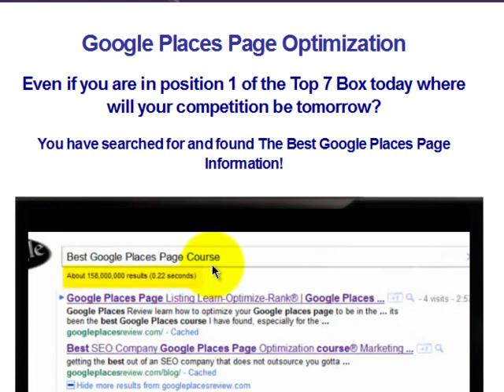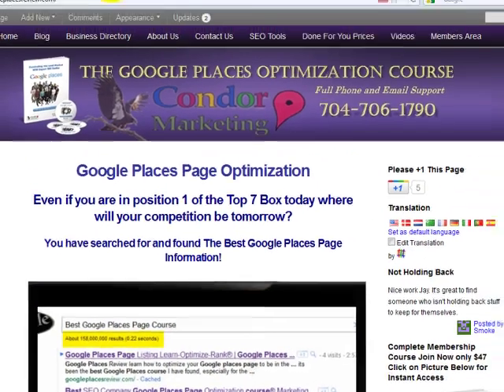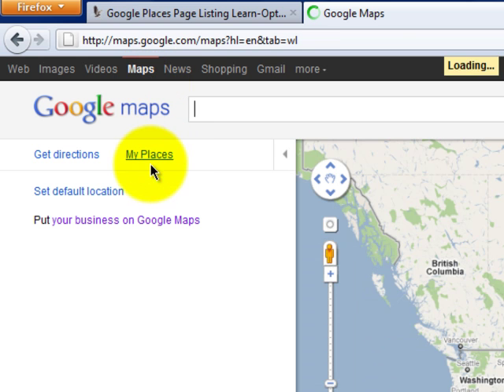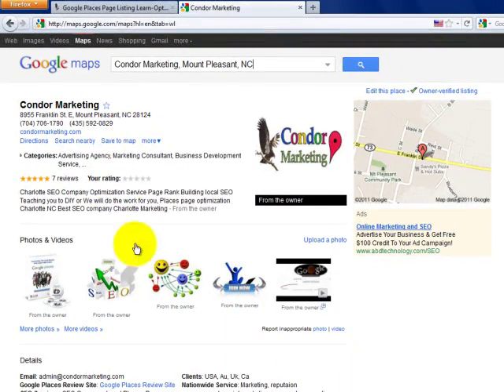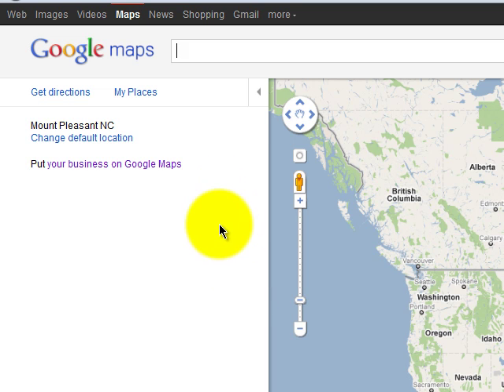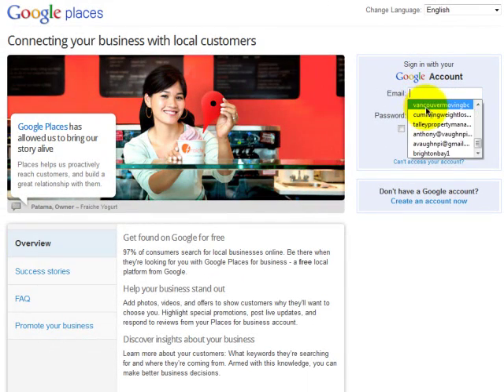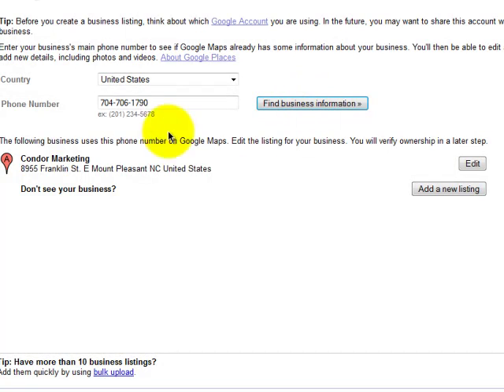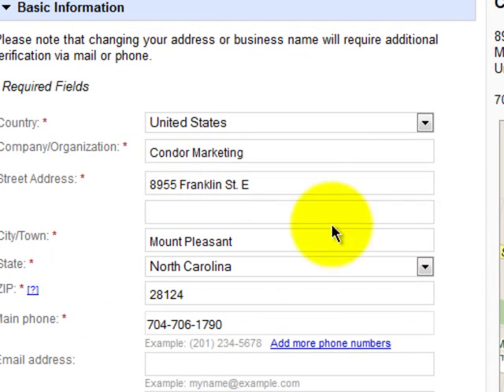Claiming Your Google Places Page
is the first step in Optimizing Google Places log in to your Google browser and at the top where it says maps simply click on it, this will bring up the maps search where you will put in your business name and city and do a search for yourself, if you have an unclaimed or claimed google places page it will show up in the left hand column. If you do not simply click the back button and there is a link that says put your business on Google maps
click on it and if you do not already have a Gmail account create one then login and you will be asked for your business phone number. With Google Places Pages you should use a local number find out more